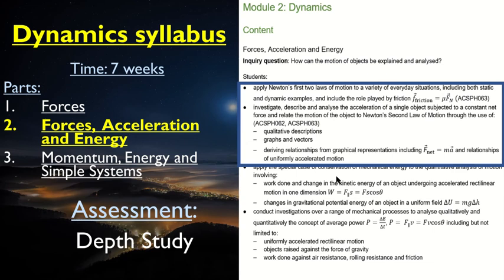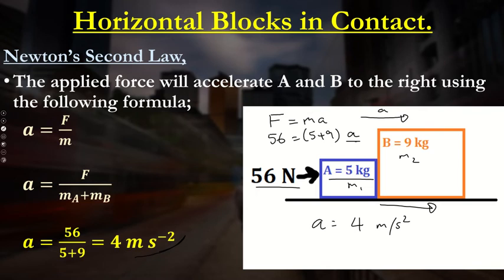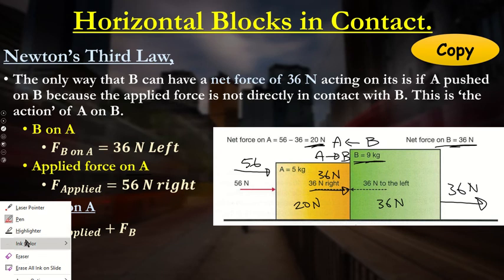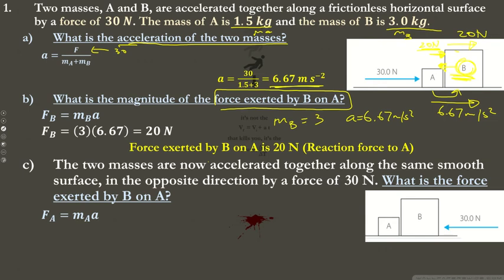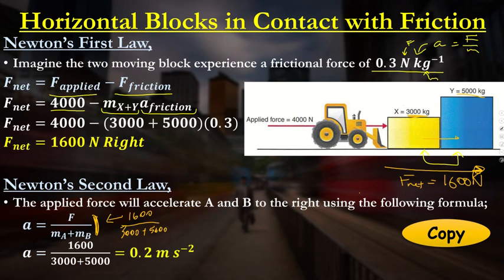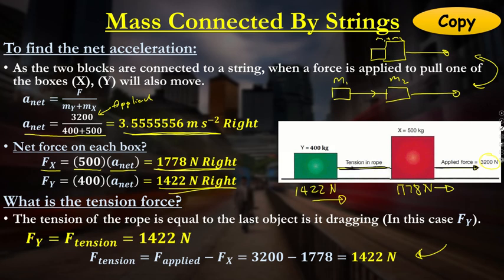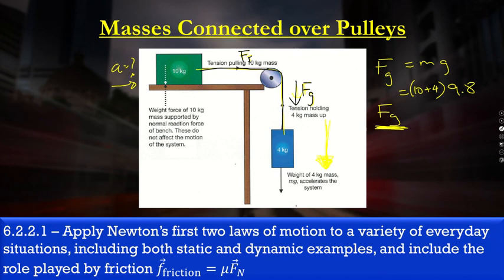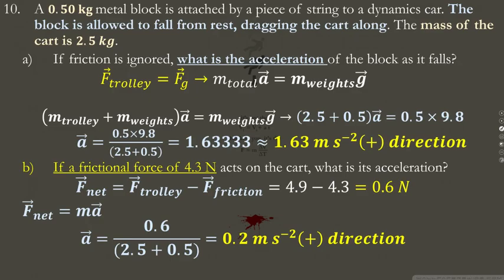Physics M2 Inquiry 2 - Newton, Static and Dynamic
Stage 6 Physics NSW Syllabus - Module 2 [Dynamics]

Inquiry Question 2 - Forces, Acceleration and Energy

6.2.2.1 – Using Newton’s Laws of Motion, describe static and dynamic interactions between two or more objects and the changes that result from:
– a contact force
– a force mediated by fields